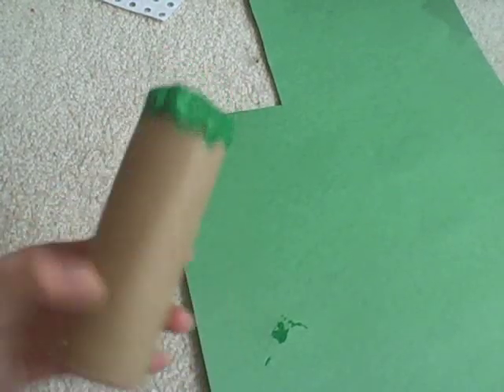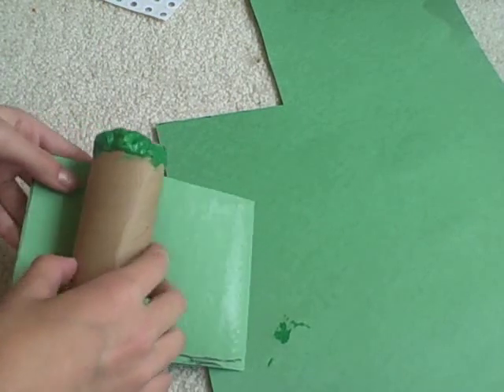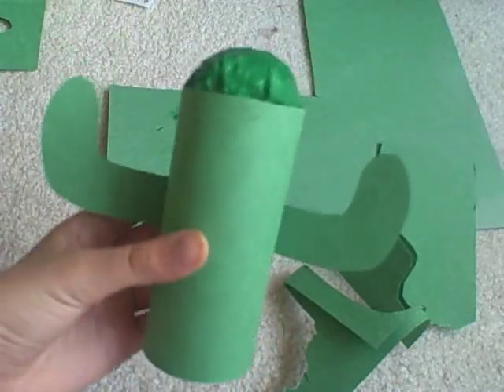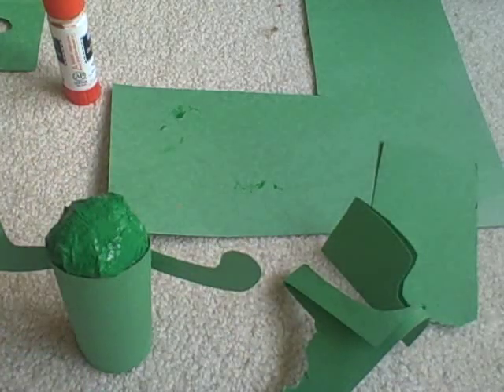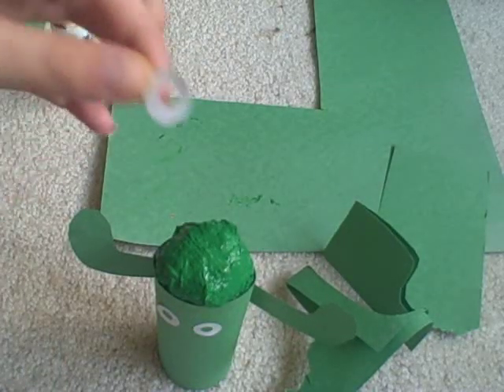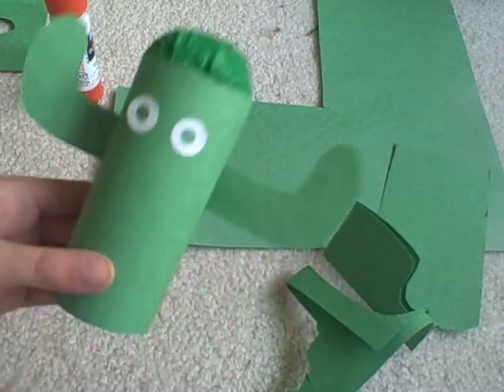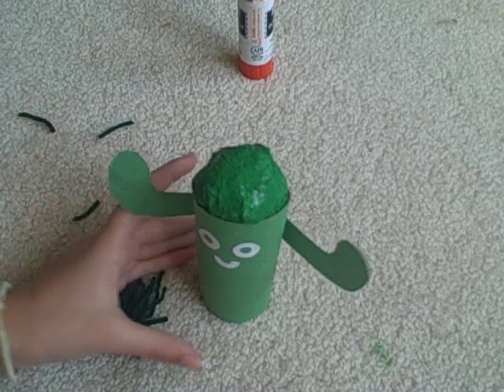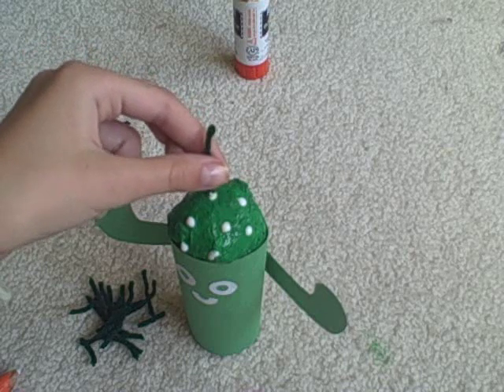How To Make a Toy Cactus - Crafts For Kids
This is very simple to make! I was looking at a TP roll and then I came up with this idea!!! =]